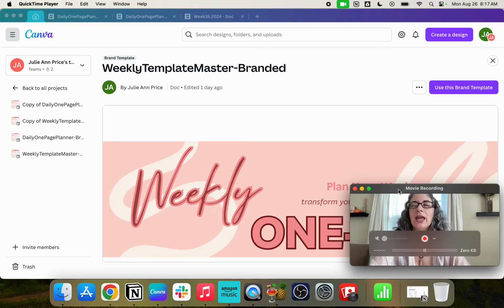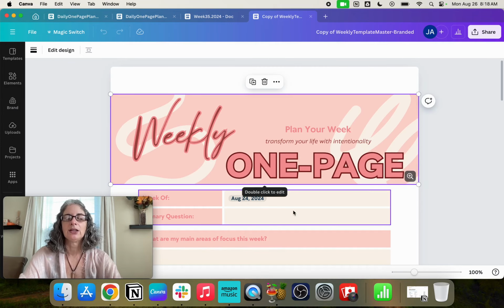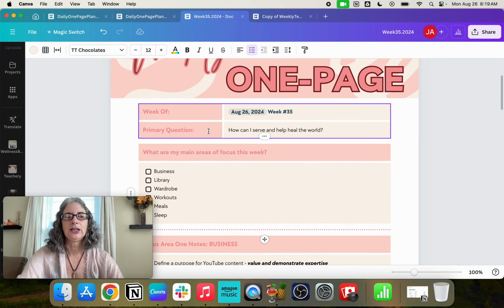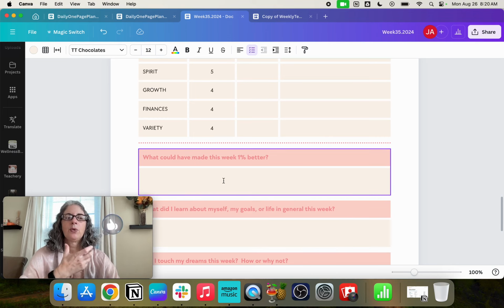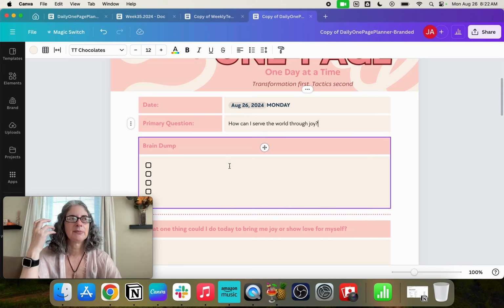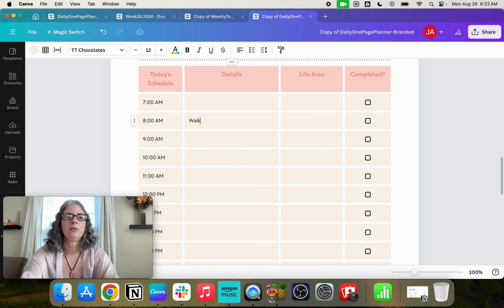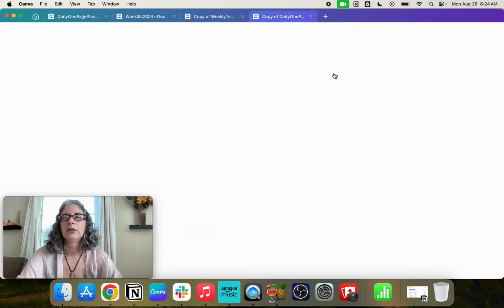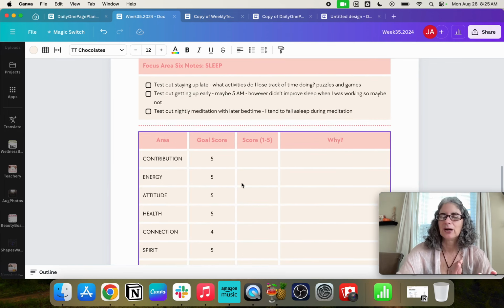Using Canva Brand Templates for your Weekly and Daily Planning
Did you know you can use Canva Brand Templates on a daily basis to do your planning?  You can make templates that are flexible and customizable using Canva Docs.  I am now doing my weekly and daily planning right in Canva.

Your lifestyle choices matter! Become a part of the empowering movement of women who aspire to live their best lives, making a positive impact on the planet in the process.